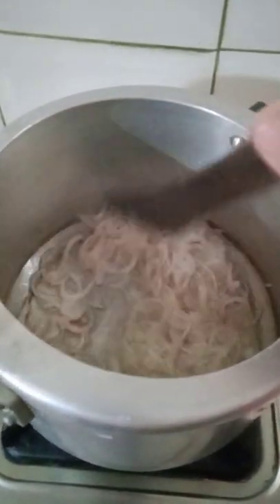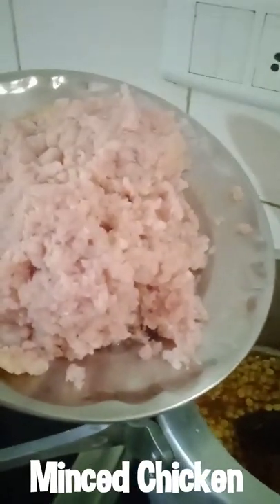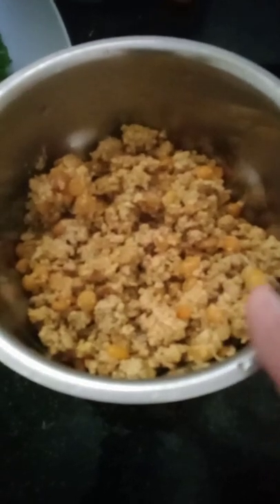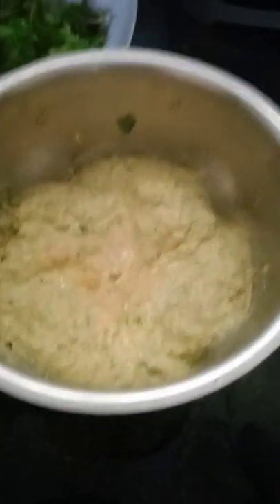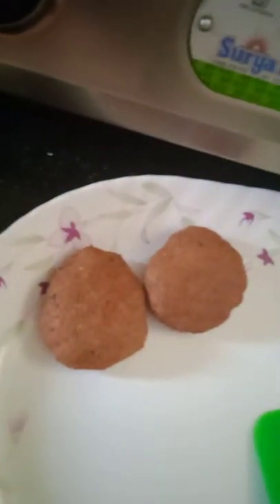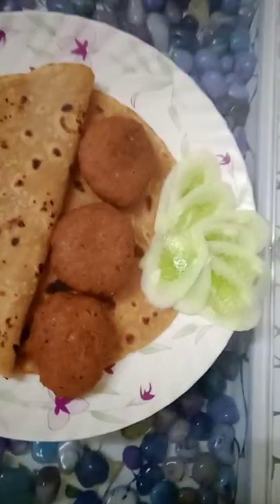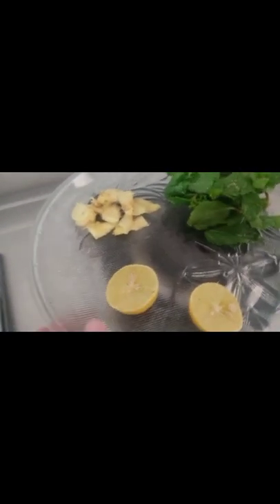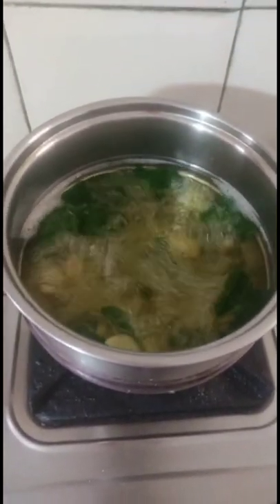Quick Meal Preparation# Summer Refreshment# Detox Water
I'm preparing Shammi Kebab ,paratha with watermelon juice , got bhel & pani puri from outside, it was time for Iftaari , Needed a bottle full of detox water & Finally a walk completes it.